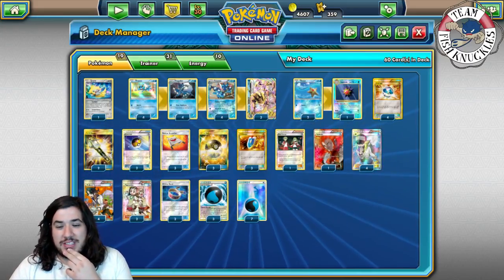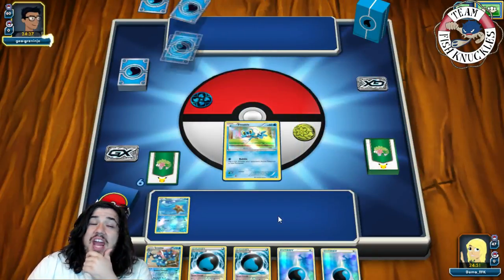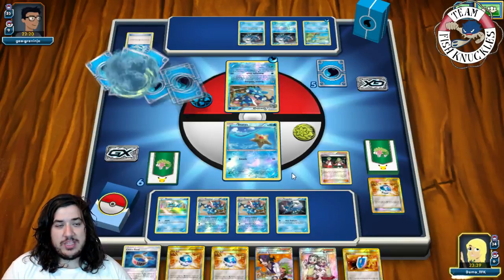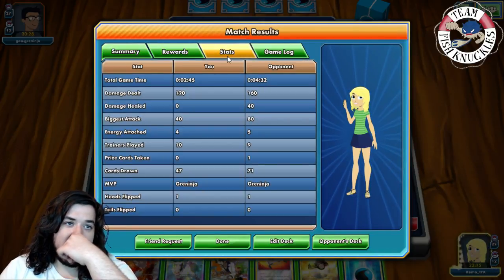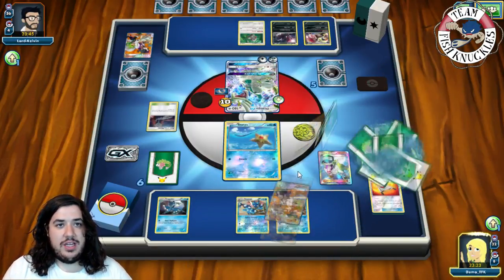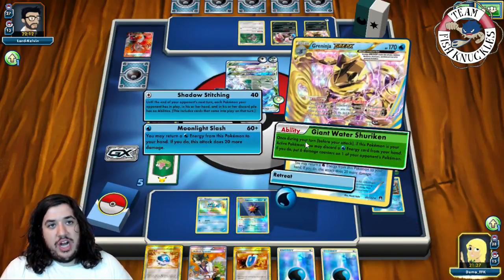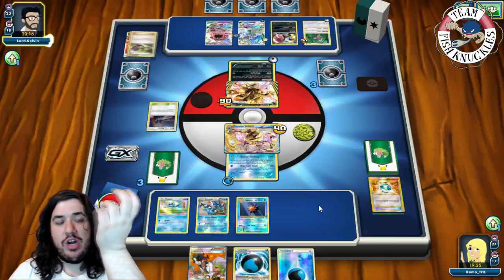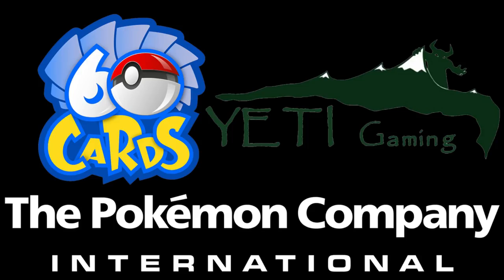1st Place NA Internationals! Greninja Break Time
#Pokémon - 19

* 1 Jirachi PR-XY XY67
* 3 Greninja BREAK BKP 41
* 4 Froakie PR-XY XY138
* 4 Frogadier BKP 39
* 4 Greninja BKP 40
* 2 Staryu BKP 25
* 1 Starmie EVO 31

* 4 Professor Sycamore STS 114
* 3 Rescue Stretcher GRI 130
* 1 Ace Trainer AOR 69
* 2 Level Ball NXD 89
* 2 Choice Band GRI 121
* 4 Dive Ball PRC 161
* 3 Ultra Ball SUM 161
* 2 Teammates PRC 160
* 3 VS Seeker ROS 110
* 2 Field Blower GRI 163
* 4 N NVI 101
* 1 Lysandre FLF 104

#Energy - 10

* 3 Splash Energy BKP 113
* 7 Water Energy CL 90